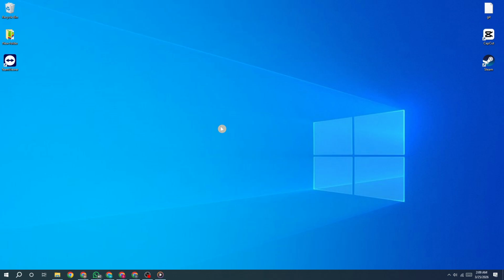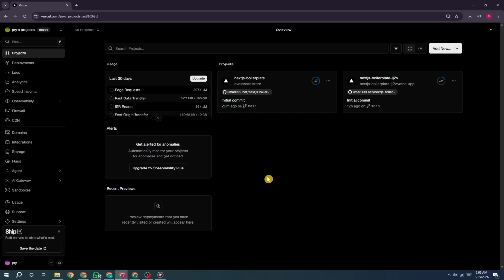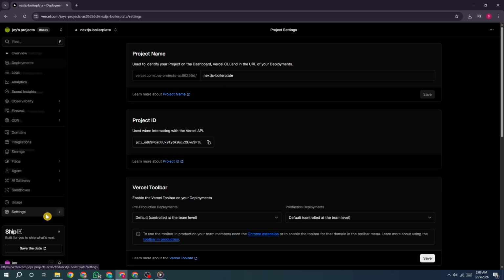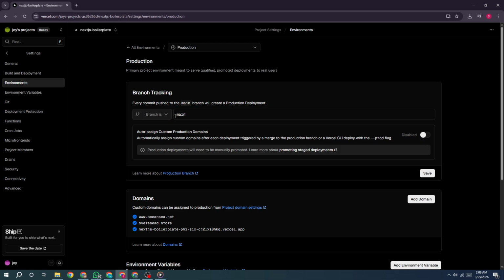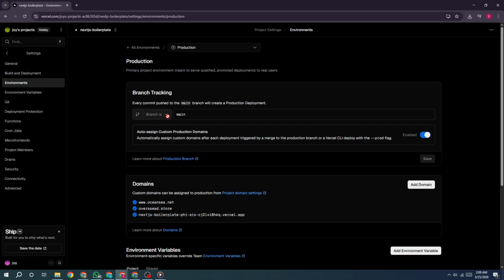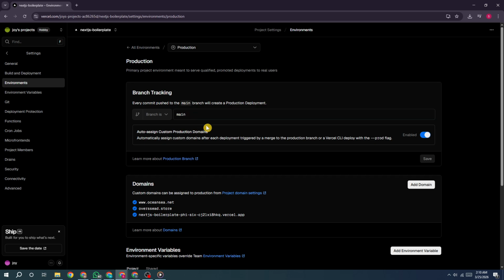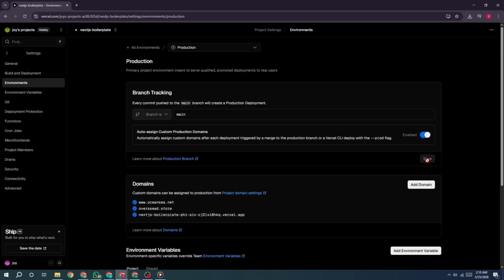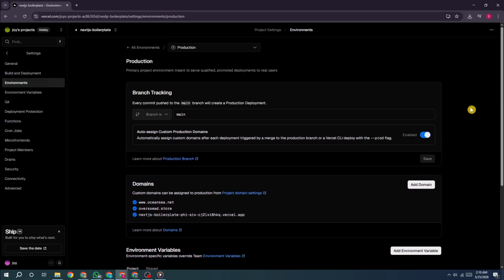How to Change Vercel Branch 2026 Full Guide